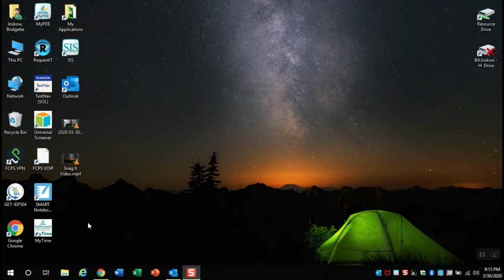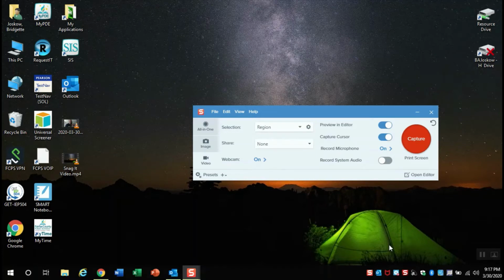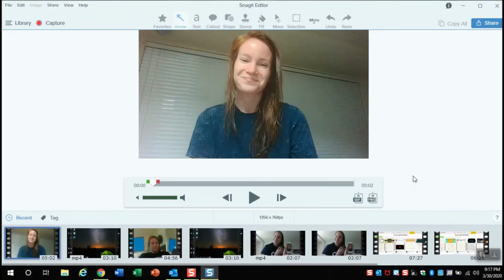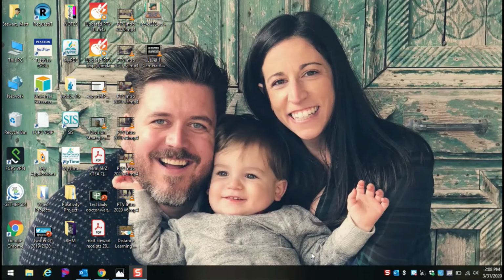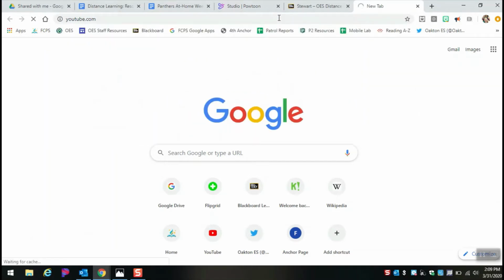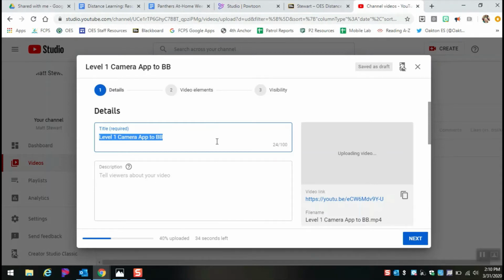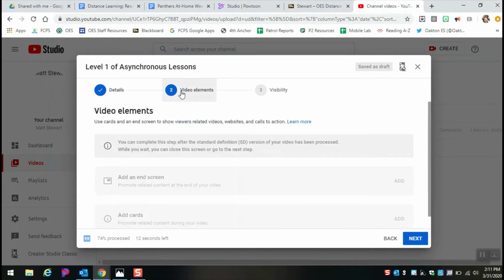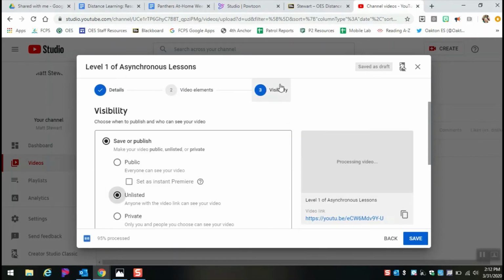Level 2 of Asynchronous Lessons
How to use SnagIt to record both your screen and your webcam and then how to upload that video file to YouTube.